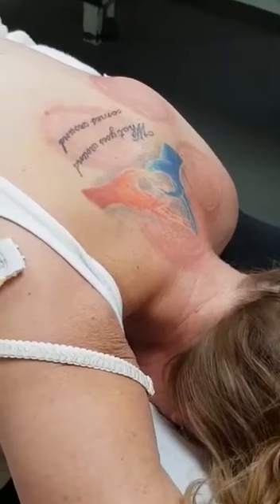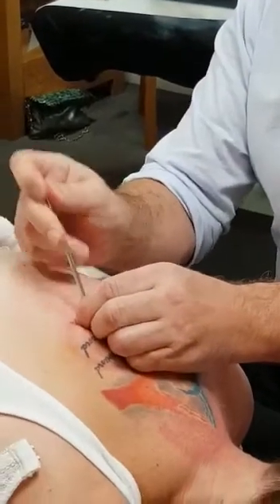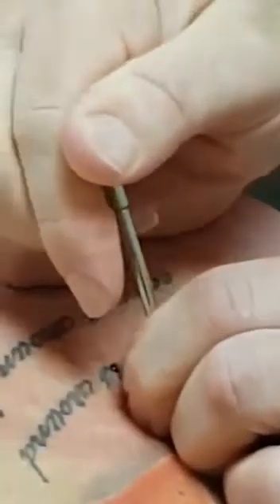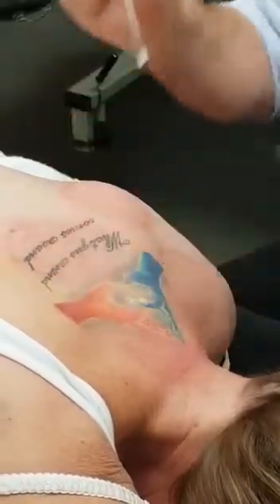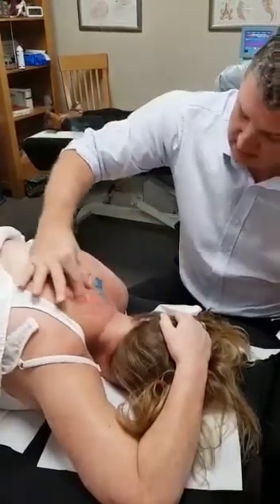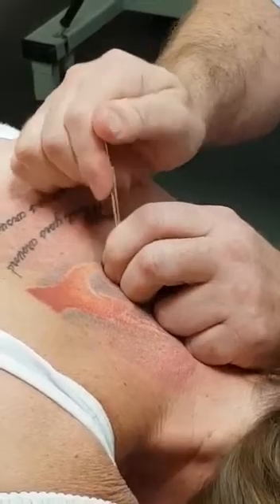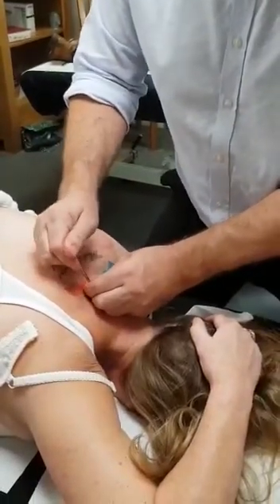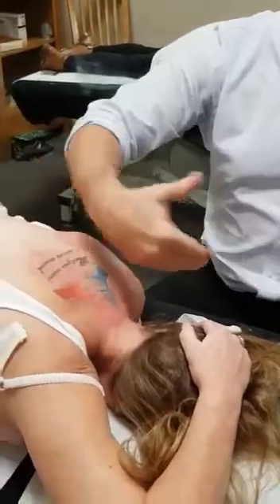intramuscular stimulation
IMS treatment - for more details please check Dr. Chan Gunn videos explaining how this treatment can help you manage pain before considering surgery or check this

Dr. Chan Gunn matriculated at Peterhouse in 1950, and was elected to an Honorary Fellowship of the College in 1997. He is a pioneer in the treatment of pain, and is President of the Institute for the Study and Treatment of Pain based in Vancouver, Canada. He is also Clinical Professor at the University of Washington, Seattle, US. In 2001, Dr Gunn was awarded the Order of British Columbia, and in 2002 he became a member of the Order of Canada, the Nation’s highest honor. In 2007, Dr. Gunn was also admitted as a Companion of the Guild of Cambridge Benefactors and elected as a Fellow of the Royal College of Physicians.

Q: Can you, in fact, cure pain?

A: Oh yes, certainly – and it is a joy that patients are so grateful.  Of course, in reality, we treat the underlying pathology.  If you can find the shortened muscles where the pain is located and relax them, the pain will cease.  I have developed a technique called Intramuscular Stimulation (IMS), to stimulate the nerves within the muscles.  X-rays and Magnetic Resonance Imaging – MRI – are of no help in diagnosis and assessment, because a contracted muscle looks the same as a healthy one.  But, with training and skill, you can feel whether a muscle is tight or not.  I have also found that neuropathic pain has its own specific signs, and one can tell objectively when the pain is relieved. To stimulate the nerves in the muscles, I use a very thin acupuncture needle – you can actually feel the affected muscle cramp onto the needle, and then it relaxes, and you have tapped the source of the pain.  There are no drugs and no expensive equipment, so the treatment is very accessible and affordable.

This was recorded in Varney Phisio Clinic London.